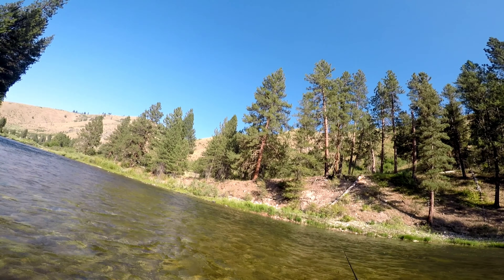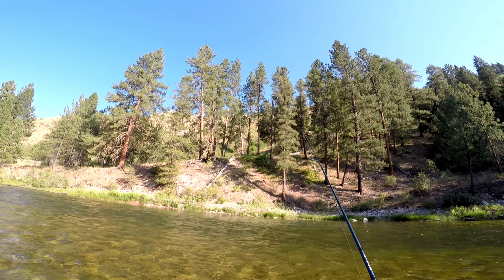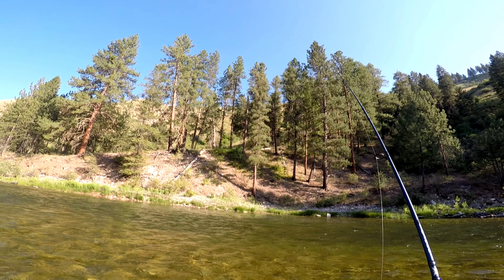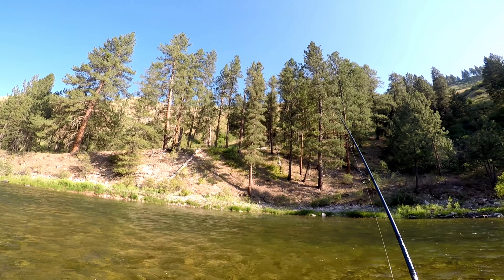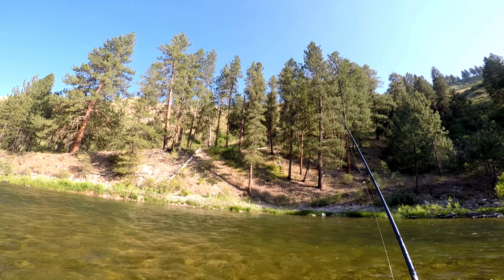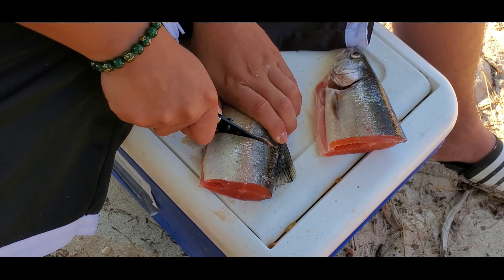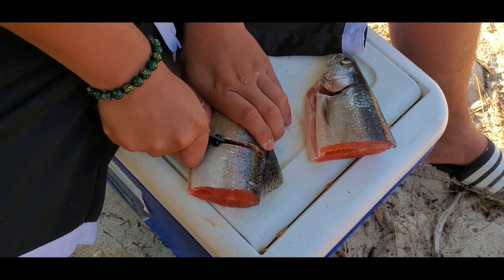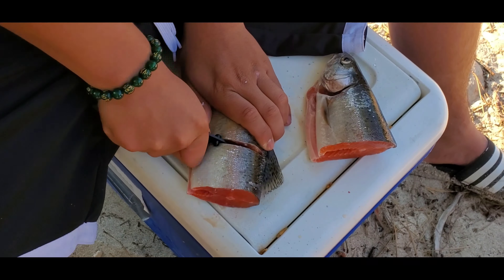Mountain trout catch and cook!